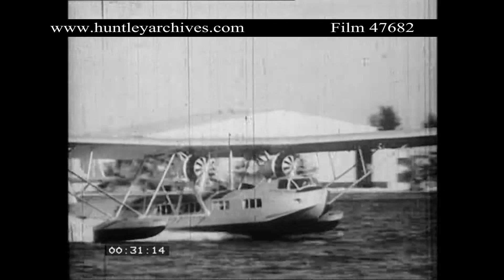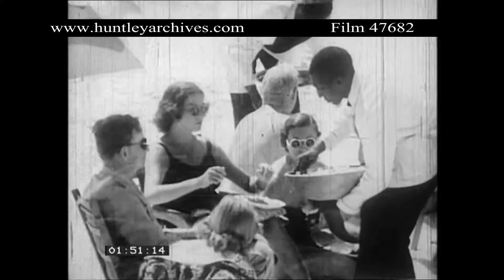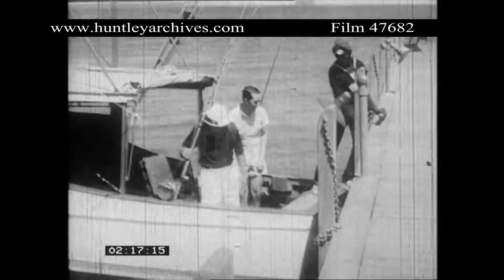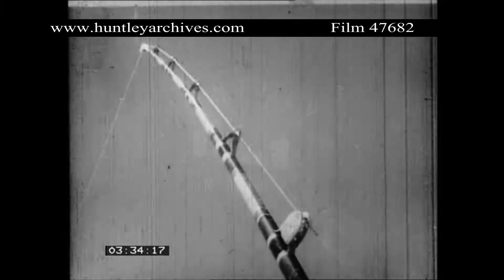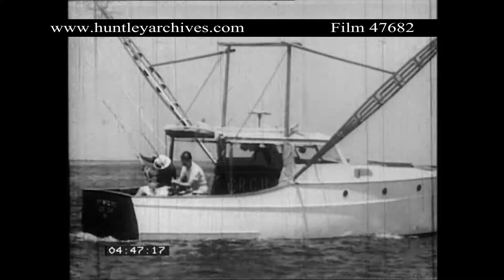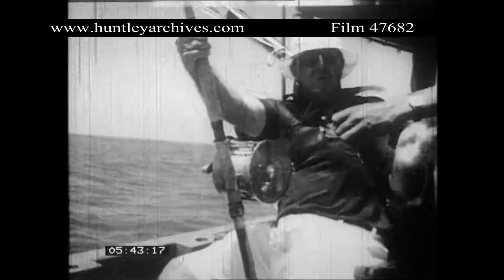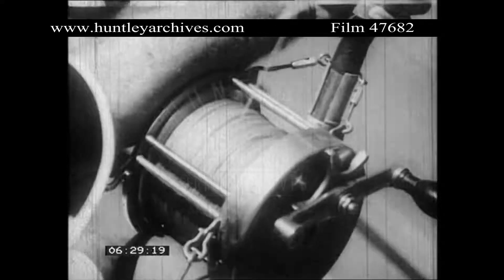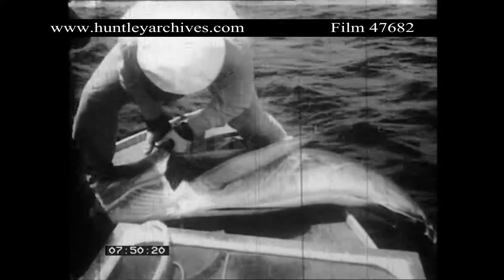Fishing for Marlin. Archive film 47682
1940's wealthy people at play on a Caribbean holiday, with the British flag…maybe the Bahamas. Flying into the resort on a propeller flying boat or clipper. Served by black waiters and a touch racist perhaps with condescension.  Deep sea fishing for marlin